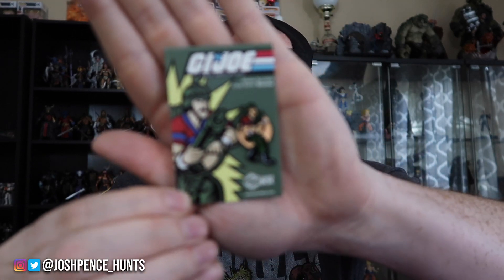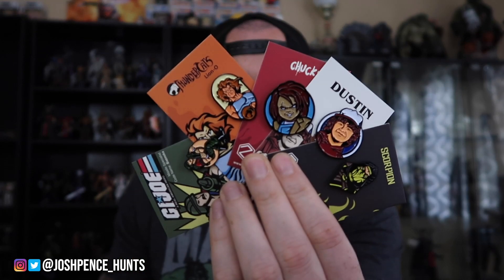OPENING THE BEST $8 MYSTERY BOX! THE ZANINI BOX (COLLECTOR ENAMEL PINS)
SHOP AT TOYCO FOR ALL YOUR TOY NEEDS!
You can send mail to me at:
Josh Pence
Englewood, OH 45322